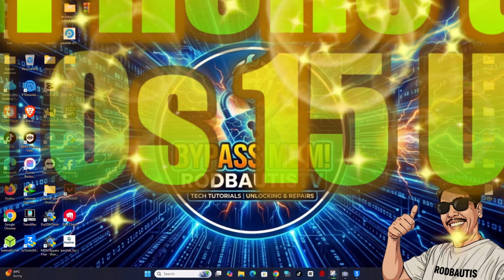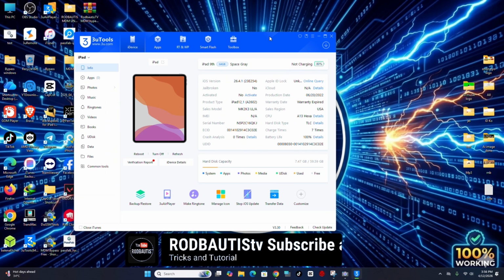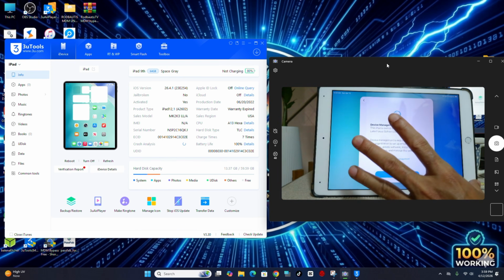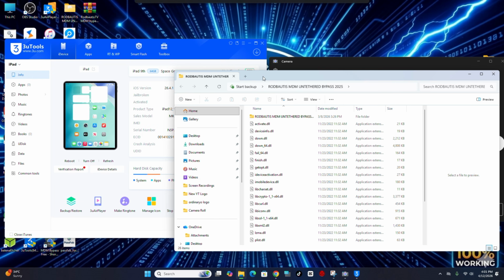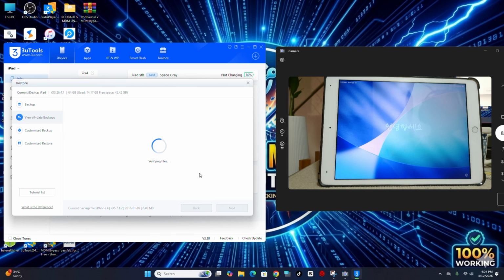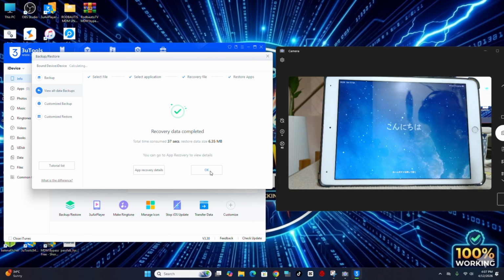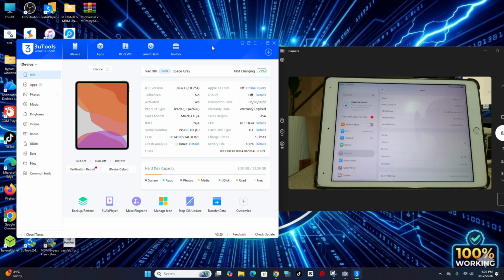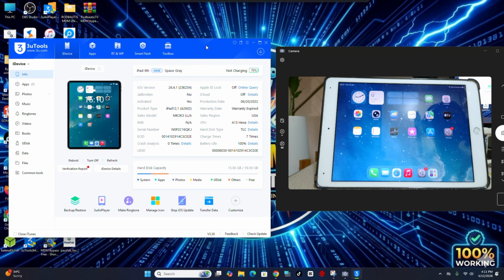MDM Bypass iOS / iPadOS 26.4.1 FREE 2026 🔥 Easy Setup Guide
Looking for information about MDM Bypass on iOS / iPadOS 26.4.1 in 2026? 🔥

In this video, I’ll walk you through a simple and FREE setup guide that helps you understand the process step-by-step.

✅ iOS 26.4.1 / iPadOS 26.4.1
✅ Beginner-friendly guide
✅ Easy method (No PC?)